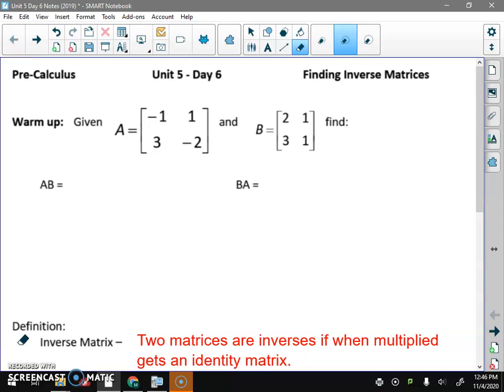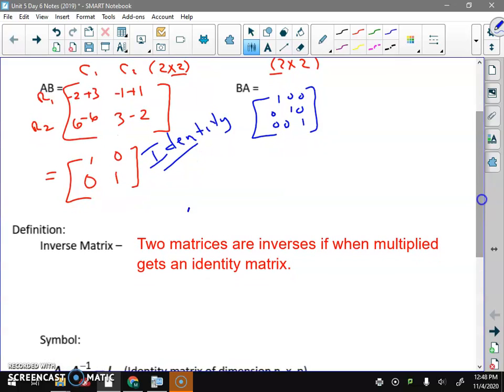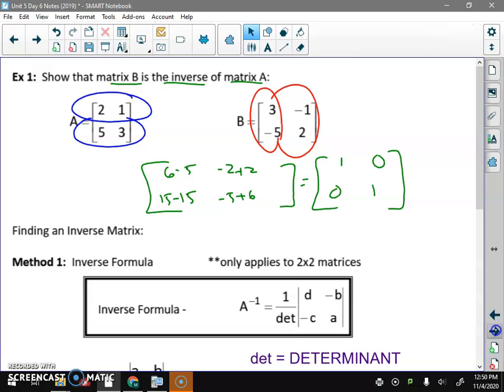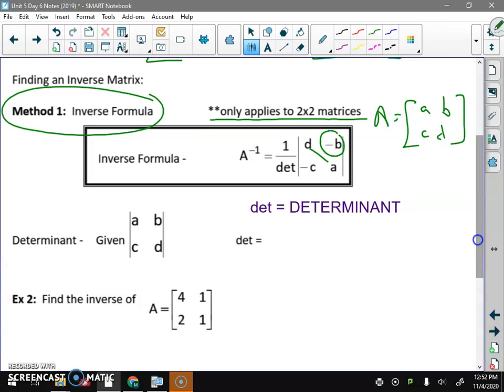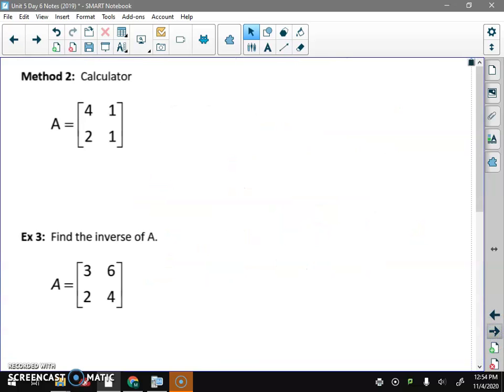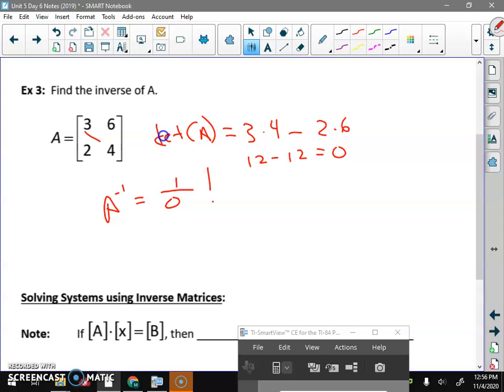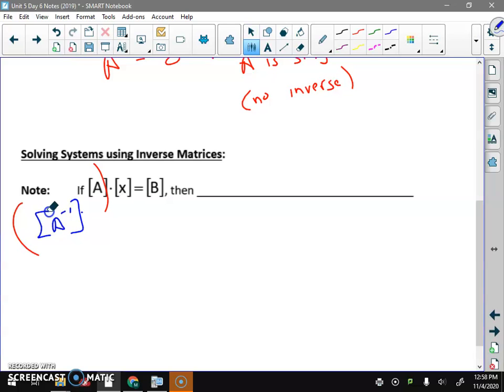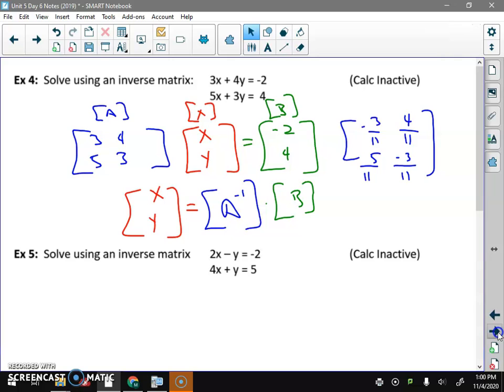PreCalc Day 4 6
Finding Inverse Matrices and Using Them to Solve Systems of Equations